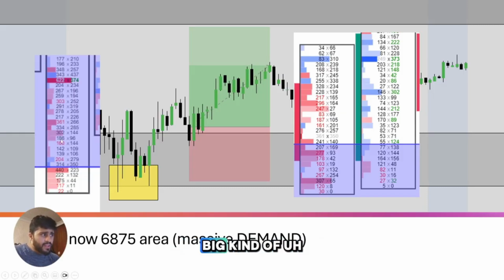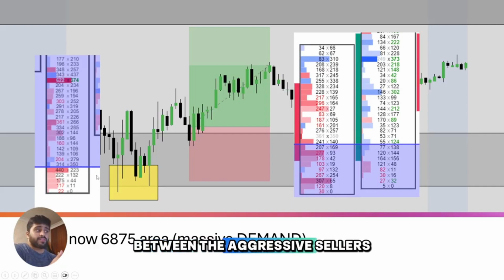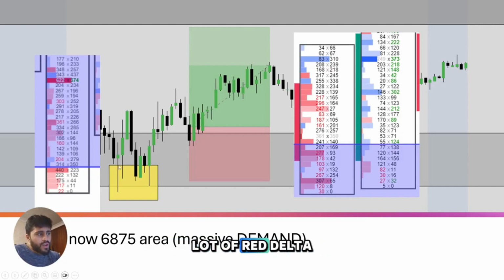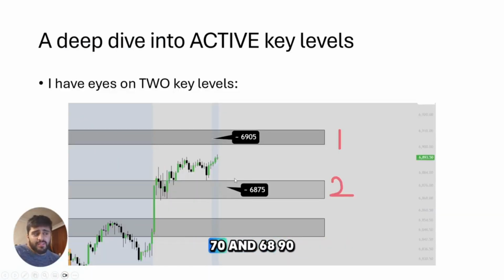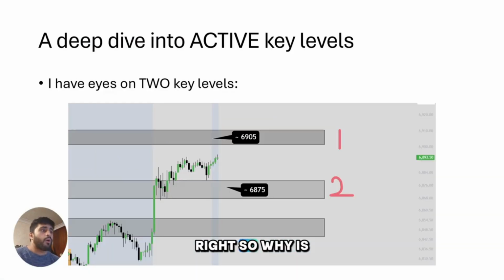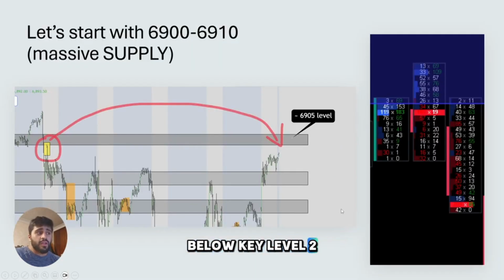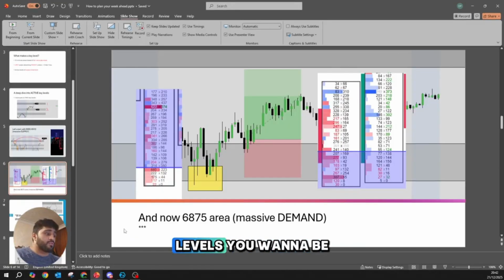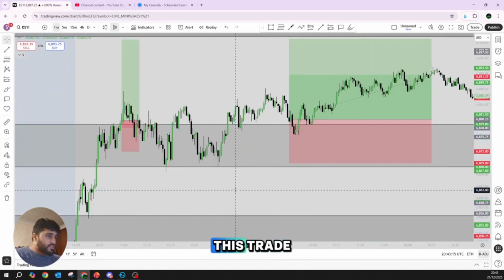Stop missing the move with this